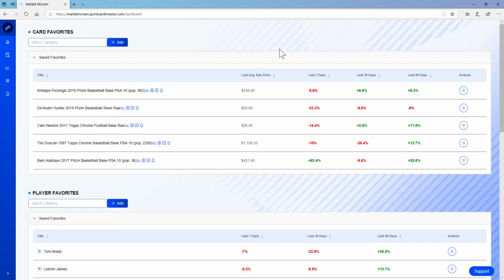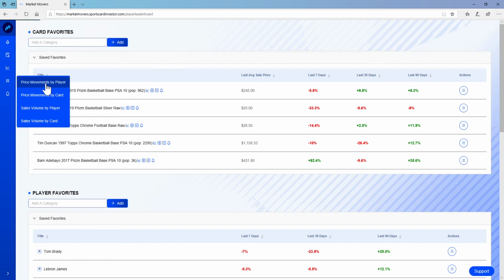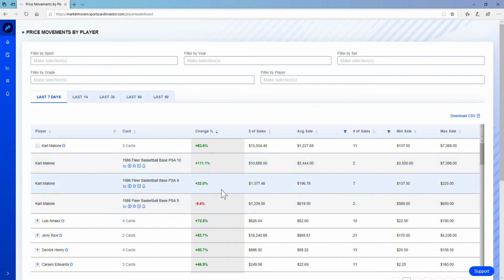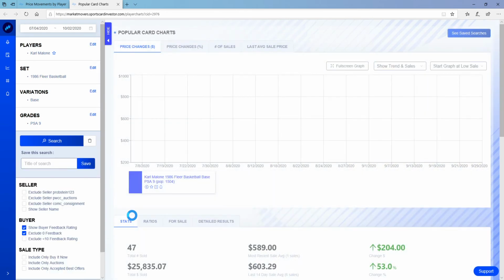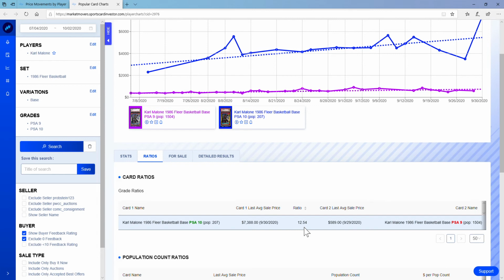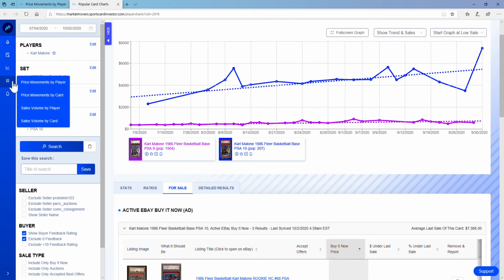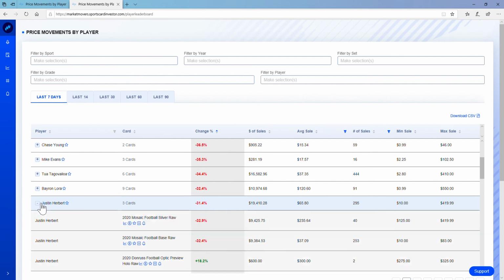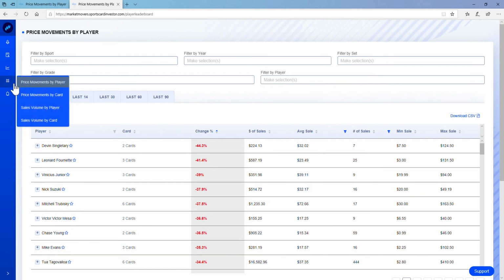How To Use The Market Movers Data Tool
how to use the sportscardinvestor.com Market Movers Data Tool